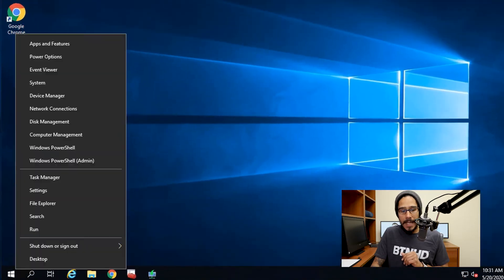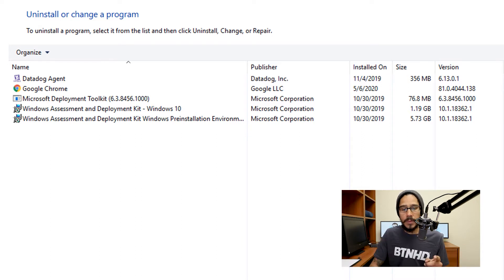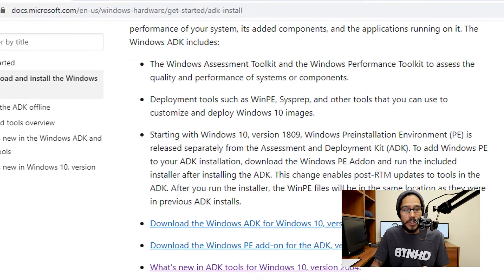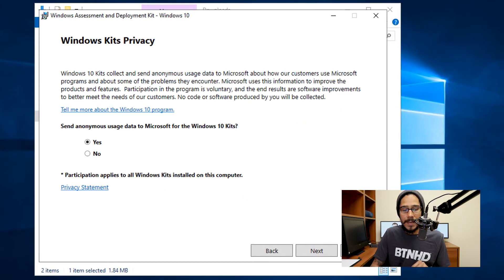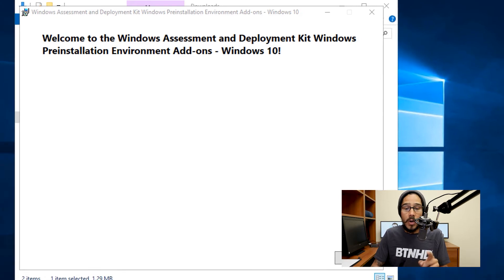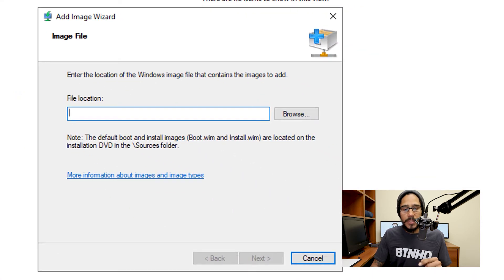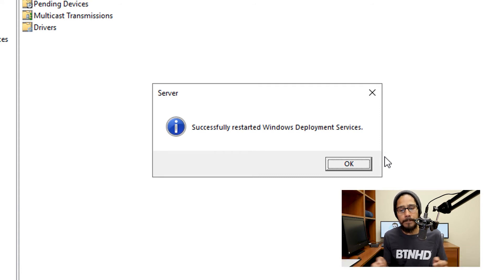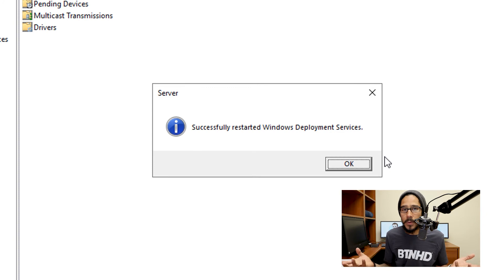Upgrade to Windows 10 ADK 2004!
[LateNightUpload] - Here is a guide on upgrading your current Windows 10 ADK to Windows 10 ADK 2004. Please enjoy :)